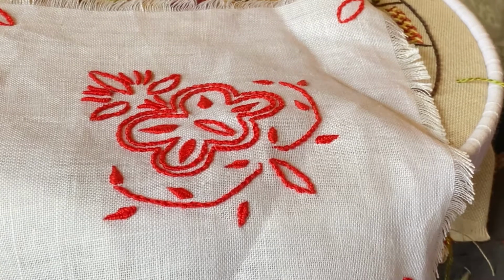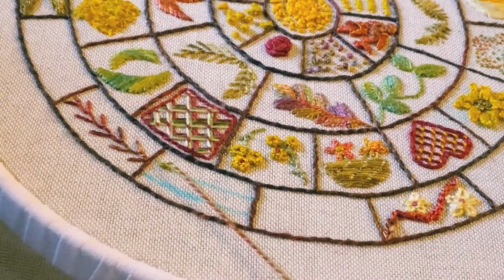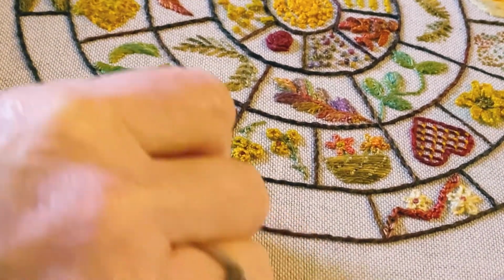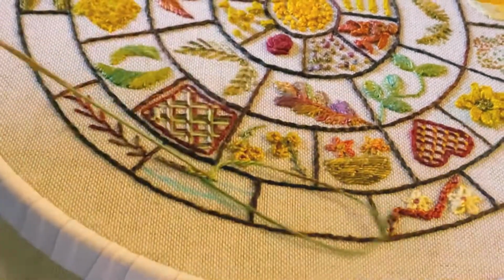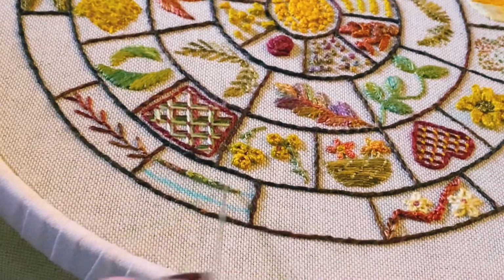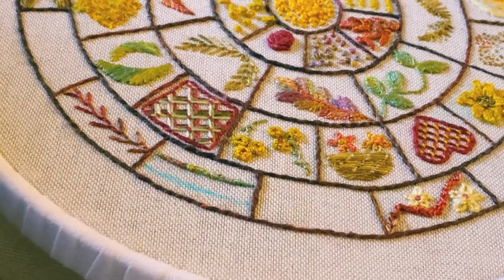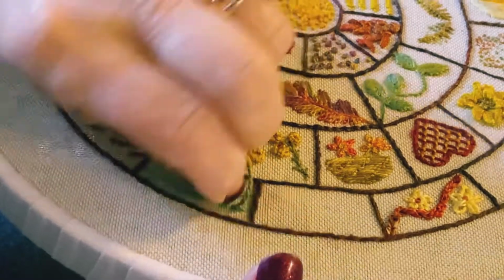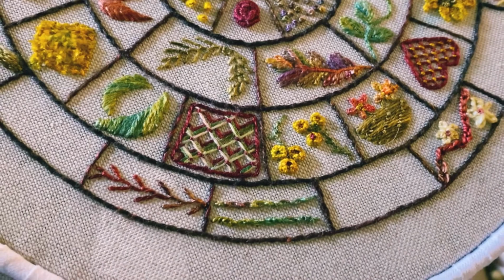47) Portuguese Knotted Stem Stitch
How to embroider Portuguese Knotted Stem Stitch, as part of my stitch wheel sampler.

STITCH LEVEL:  INTERMEDIATE